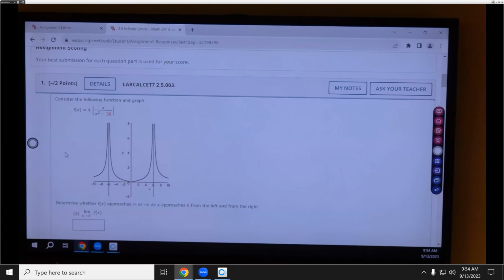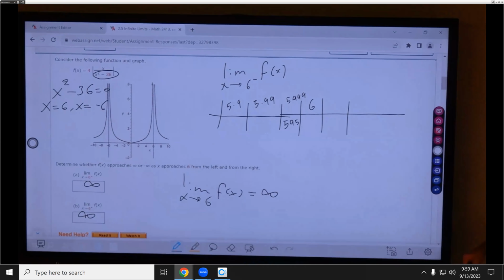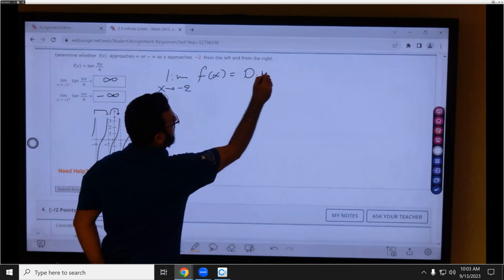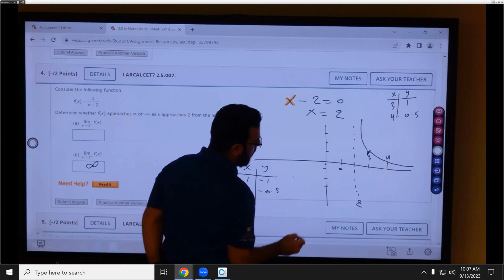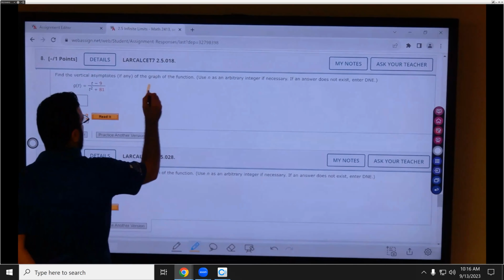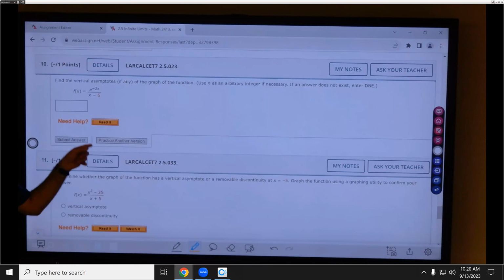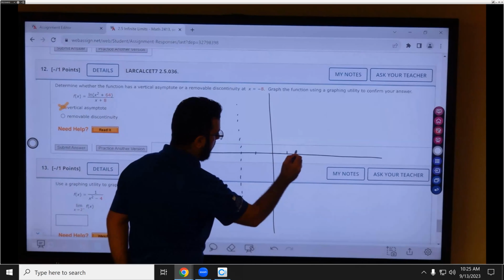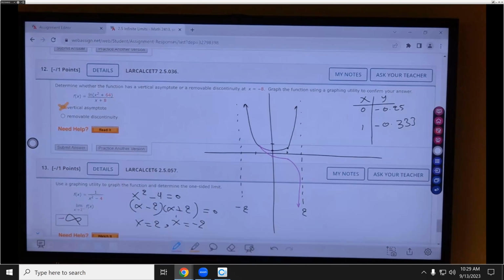2.5 Infinite Limits (WebAssign Examples)